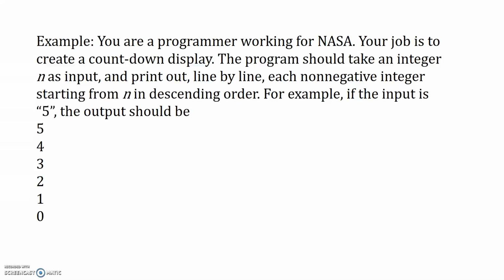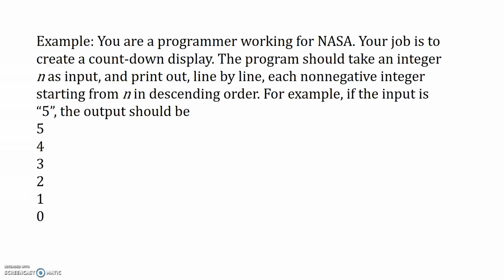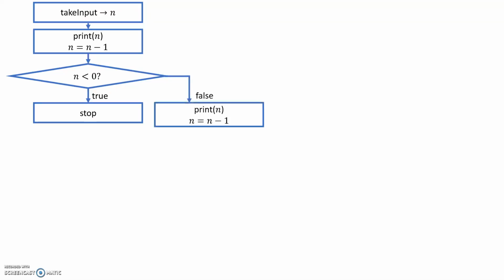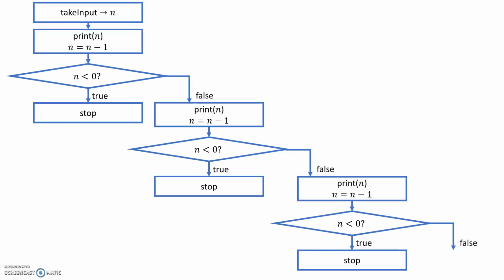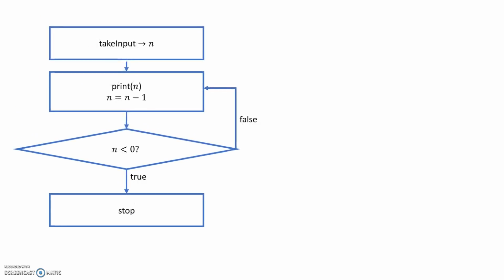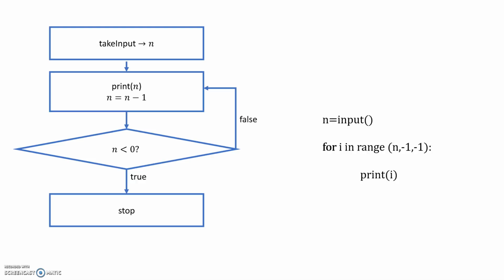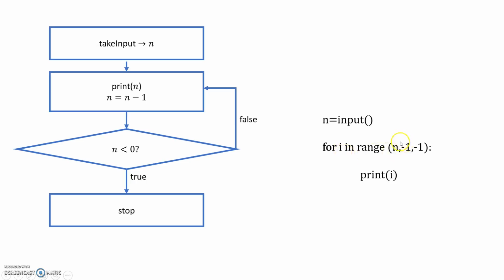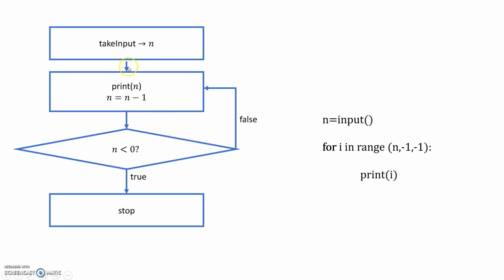Java Basics - For Loop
An introduction to for loop.